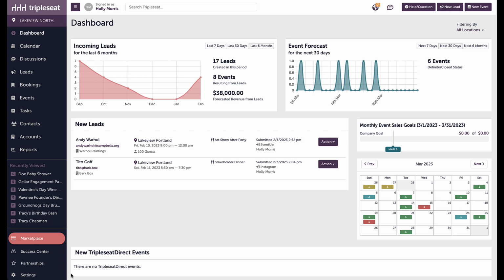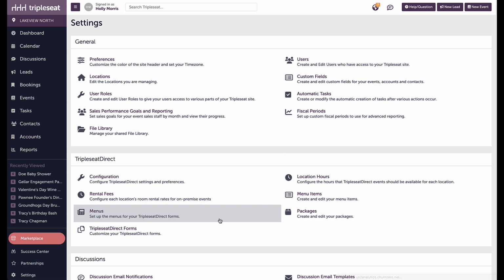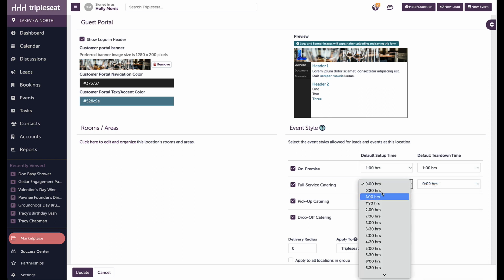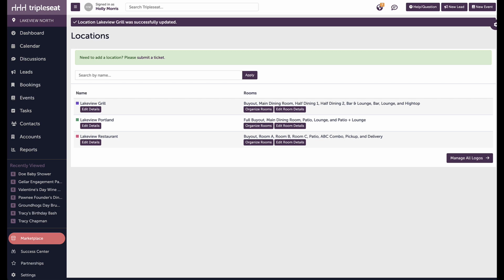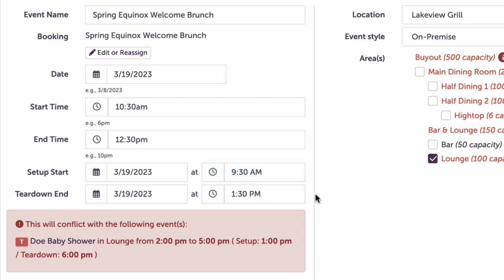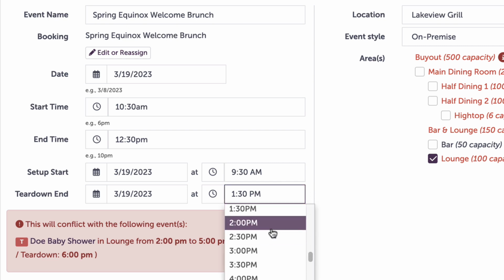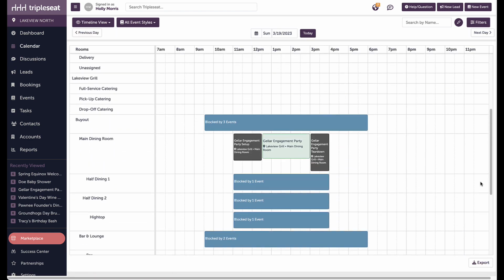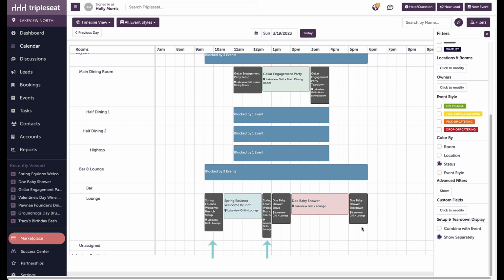Default Setup and Teardown Times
Learn how to apply default setup and teardown times to events within Tripleseat!

00:00 Introduction
00:39 Configure Setup & Teardown Times
01:54 Apply Setup & Teardown Times to an Event
02:55 View Setup & Teardown Times in Calendar